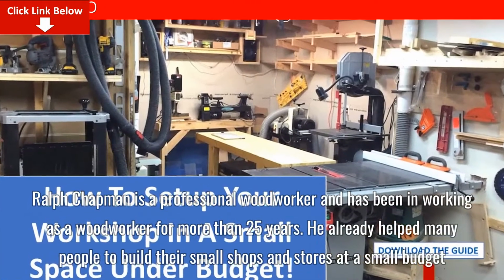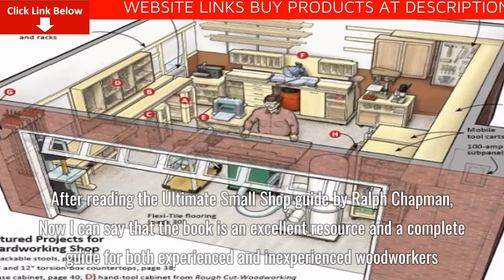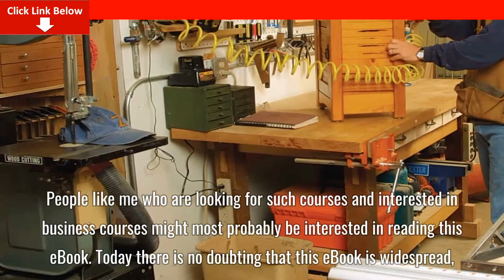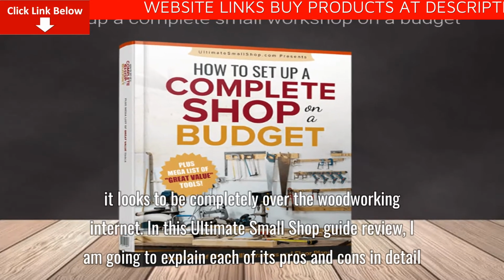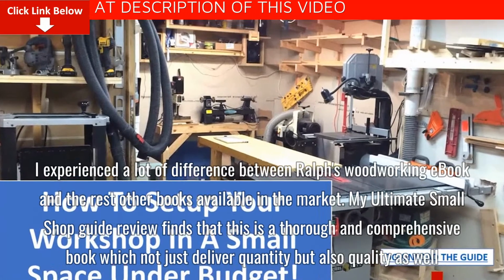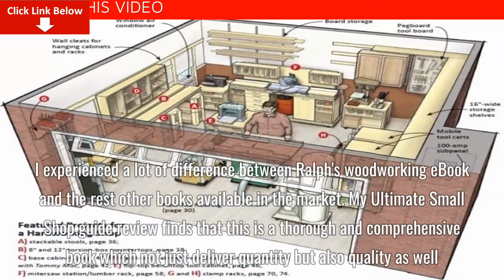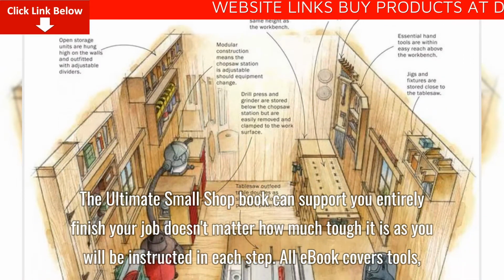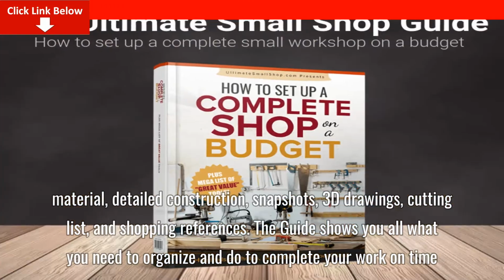[WEBSITE DOWNLOAD] How to set up a complete small workshop on a budget Massive Discount + Benefits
If you are here to read a genuine Ultimate Small Shop guide review, this blog will give respect to your valuable time you took to read this article. Ultimate Small Shop eBook is an Inclusive program to help people who are planning to set up a woodworking shop.

Ralph’s eBook on building a Woodworking shop is the innovative program which will help people to complete their project by using some best tools and simple techniques. Ralph Chapman is a professional woodworker and has been in working as a woodworker for more than 25 years. He already helped many people to build their small shops and stores at a small budget.
After reading the Ultimate Small Shop guide by Ralph Chapman, Now I can say that the book is an excellent resource and a complete guide for both experienced and inexperienced woodworkers.

People like me who are looking for such courses and interested in business courses might most probably be interested in reading this eBook. Today there is no doubting that this eBook is widespread, it looks to be completely over the woodworking internet. In this Ultimate Small Shop guide review, I am going to explain each of its pros and cons in detail.
Ultimate Small Shop eBook – A Complete Woodworking Guide?
The Ultimate Small Shop PDF describes all the common problem in detail that woodworkers have to face or deal with in their daily life. Some common worries such as right tool selection, small space to work, Shop Layouts selection, panic at work if bad tools used, Heating, Cooling, Ventilation problem etc. can be easily handled. The Ultimate Small Shop eBook offers complete guidance to woodworkers to set up their own workshop. According to The Ultimate Small Shop guide reviews from its previous users, There are hundreds of page in the book that describes strategies, advice, instructions, price guides, and other important resources. Ralph’s Woodworking shop guide could be the leading book available today.

Ultimate Small Shop eBook program is appropriate for everyone who loves woodworking. I certainly recommend this eBook to other readers, and recommend it to new woodworkers, mainly because it will resonate better with them.

Ultimate Small Shop Book Modules
The Ultimate Small Shop eBook has various modules, each module describes different strategies that will help Woodworkers who are setting up a workshop.
How Ultimate Small Shop eBook Help Set up a Small Shop?
Woodworkers either experienced or inexperienced, having any capability and level will surely find the usefulness of this course. The useful techniques and illustrative diagrams available in the book helped a lot in setting up my workshop. After purchasing the Ultimate Small Shop course by Ralph Chapman you will get well-drafted, clearly mentioned plans for building up your small Woodworking shop. You are going get a full plan and complete step by step instructions on how to build, shape, and construct a small wood workshop.
This one book improved my confidence level to new heights and made me proud of myself. You can also do the same just all you need to do is to follow each and every instruction carefully and you will definitely able to build your workshop on your own. I experienced a lot of difference between Ralph’s woodworking eBook and the rest other books available in the market. My Ultimate Small Shop guide review finds that this is a thorough and comprehensive book which not just deliver quantity but also quality as well.

The Ultimate Small Shop book can support you entirely finish your job doesn’t matter how much tough it is as you will be instructed in each step. All eBook covers tools, material, detailed construction, snapshots, 3D drawings, cutting list, and shopping references. The Guide shows you all what you need to organize and do to complete your work on time.

Ultimate Small Shop Pros and Cons
Pros:
Woodworkers and other people who had purchased the Ultimate Small Shop guide will be experiencing much easier to set up their workshop. The book is written by a very experienced woodworker who has been practicing for more than 25 years. It covers each and every important point that you should know. The language used is really very straight-forward and quite simple; therefore no problem to understand the wording. Taking print out of the Ultimate Small Shop book is also quite easy. According to Ultimate Small Shop book reviews, both inexperienced and professional woodworkers can practice this book.

Cons:
But nothing is completely perfect, the only drawback I experienced with this book is that it is having hundreds of pages which can take a while to read and understand it completely. You have to spend a little ti